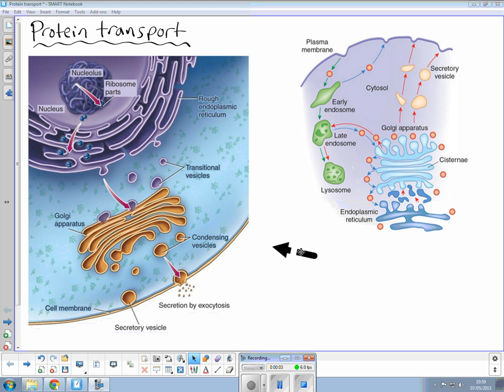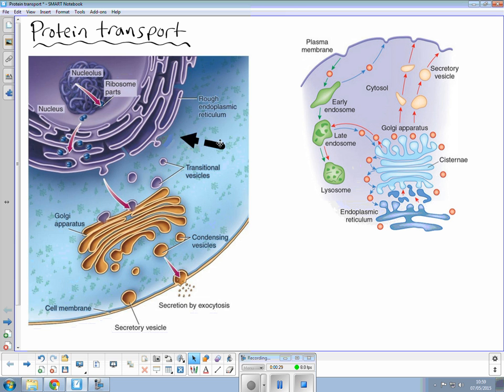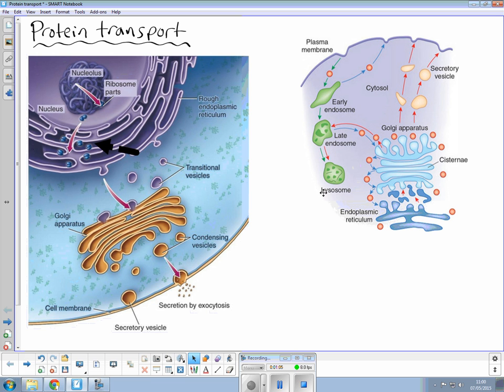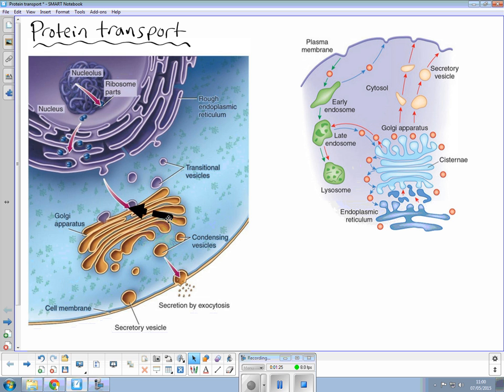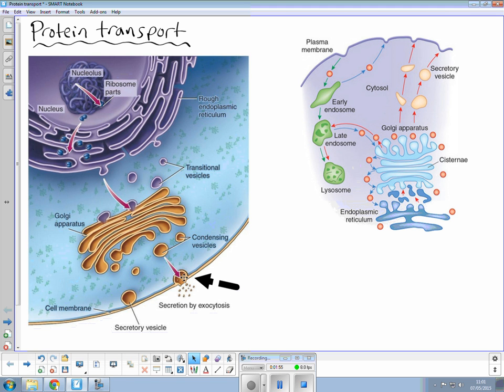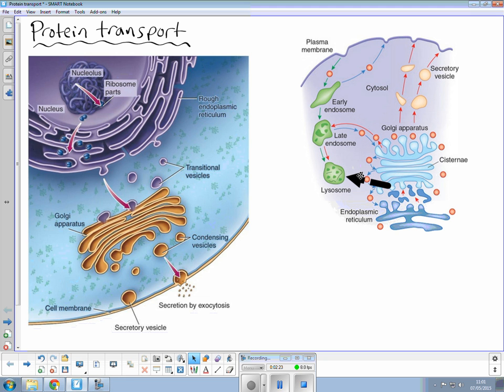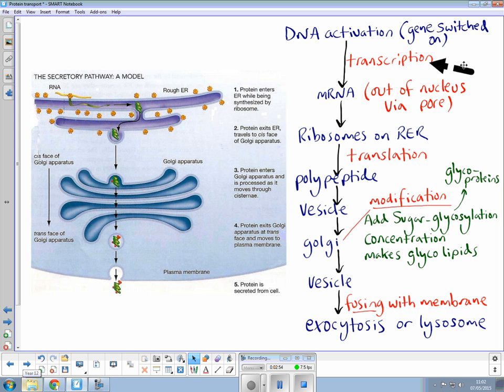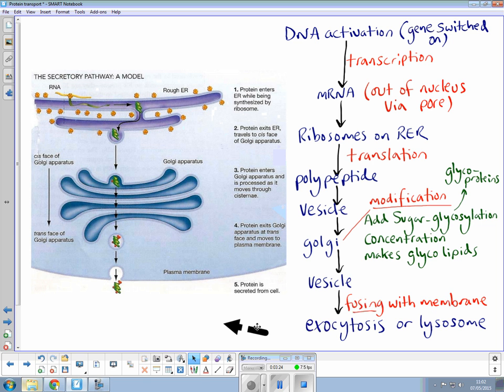Protein transport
The route of protein and polypeptide production, starting from the nucleus, RER, and golgi to exocytosis.